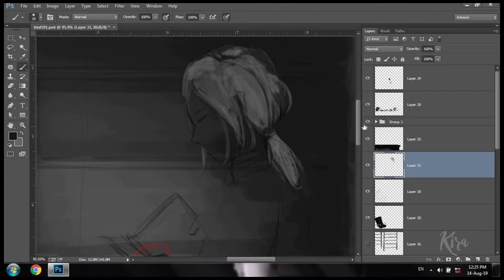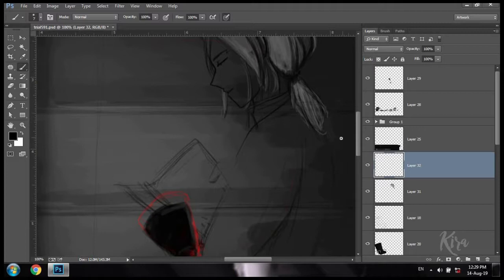The Themes In My Art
In this video I discuss about my main thematic influences, elements I am excited to work on and the ones I have enjoyed working on so far.